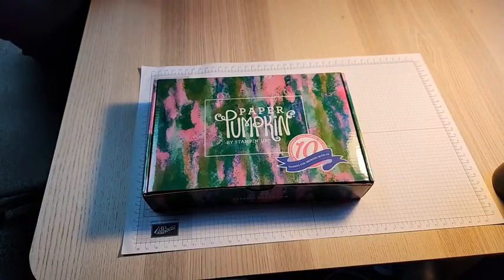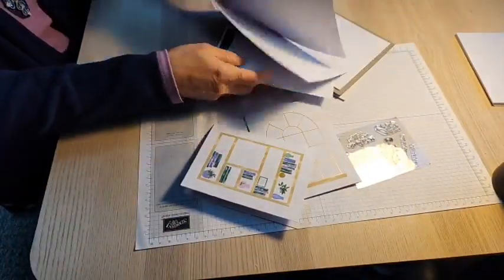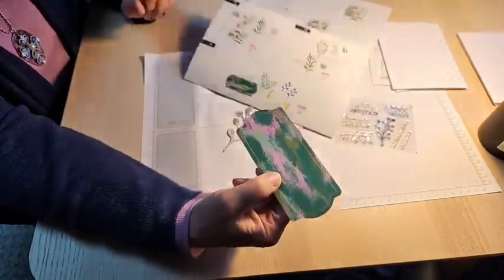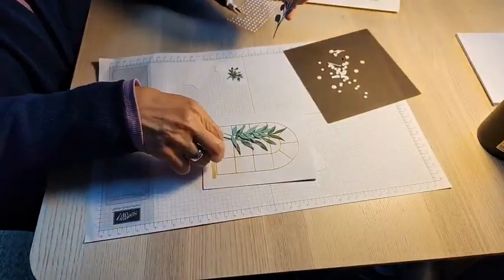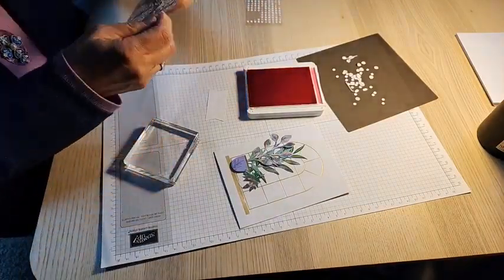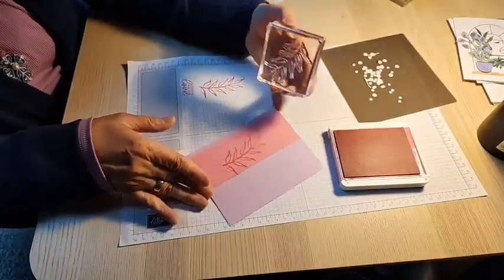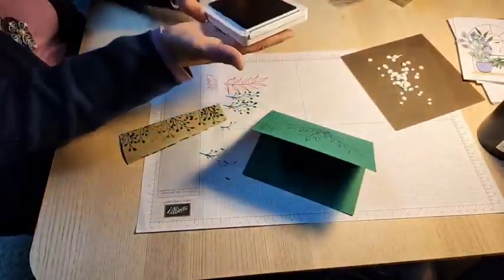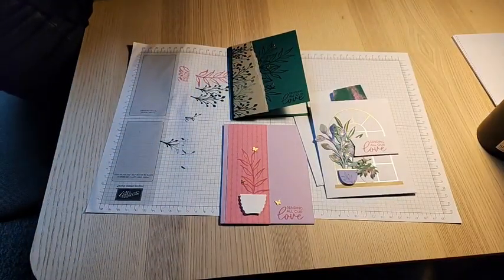Using the Stamps from you March 2023 Paper Pumpkin Kit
I have just started to send extra cardstock to my Paper Pumpkin subscribers, as a thank you gift.  In this video, I share a few ideas for using the stamps and what I sent you.

I also sent 2 die cuts, one circle and one square.  I forgot to use either of them in the video, so the Orchid Oasis card shown in my graphic was not made in the video--but I wanted to give you another idea.